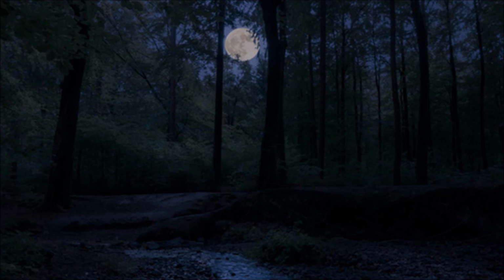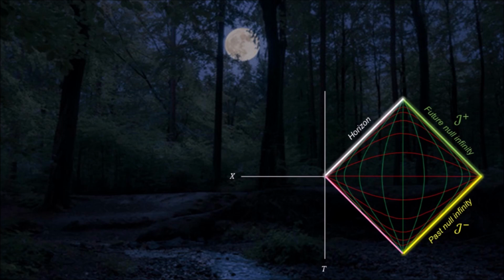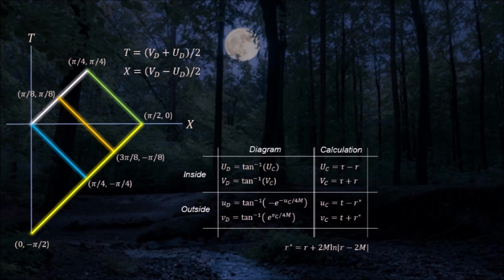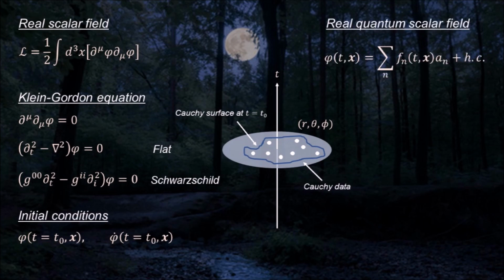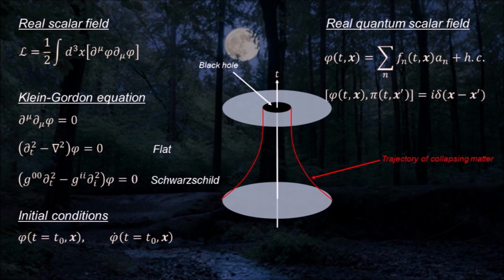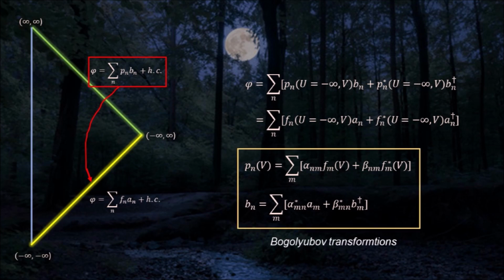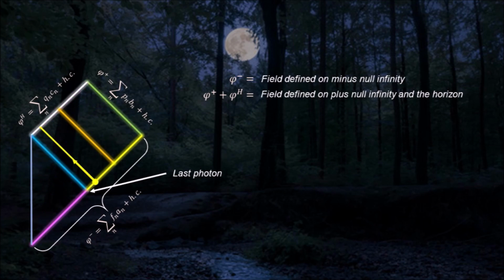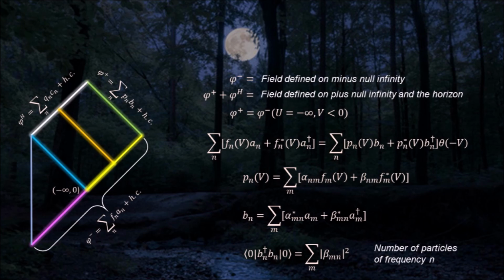HAWKING RADIATION: Part 4 - Derivation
In this video I explain the structure of Hawking radiation, how it comes about and how it's derived. The next video will contain the mathematical details.